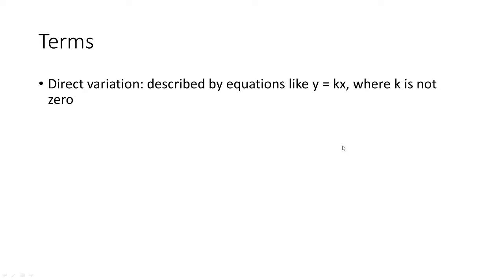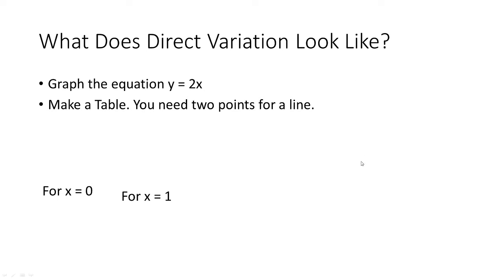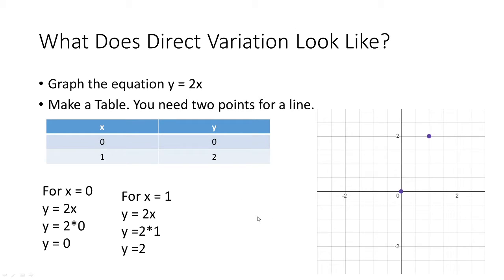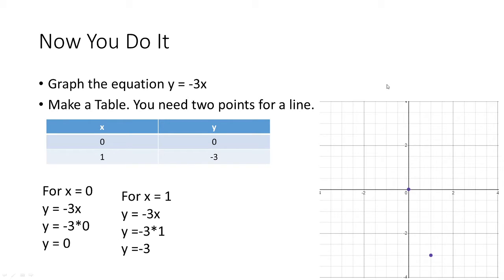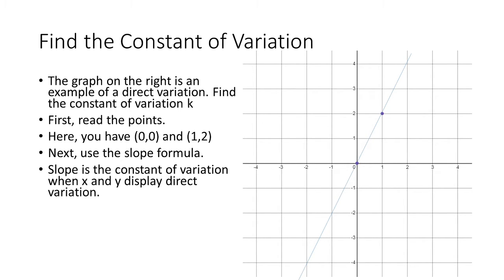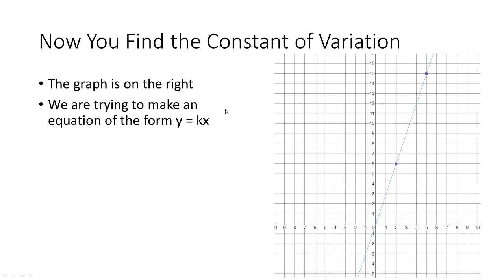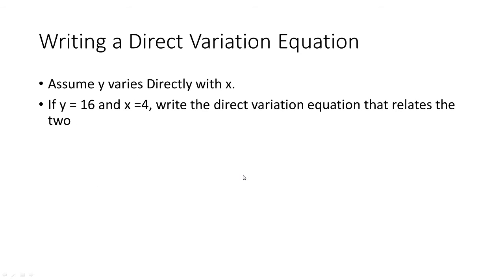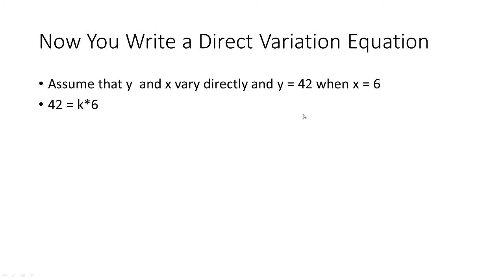Direct Variation, Slope, and Linear Equations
In this video, I explain the concept of direct variation and how it relates to linear equations, constant of variation, and the slope of a line.

This video is part of a playlist on graphing linear equations and is designed for a beginning level Algebra I class.